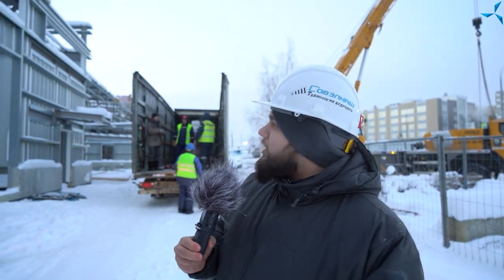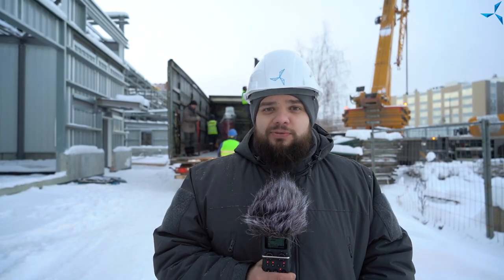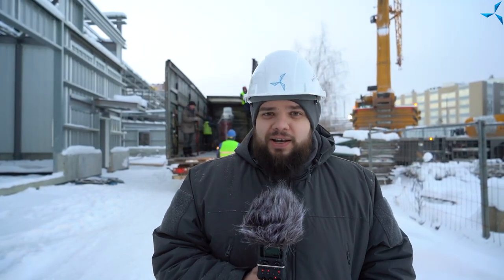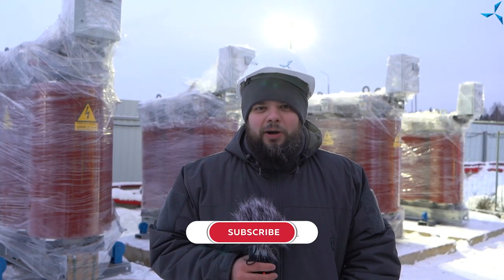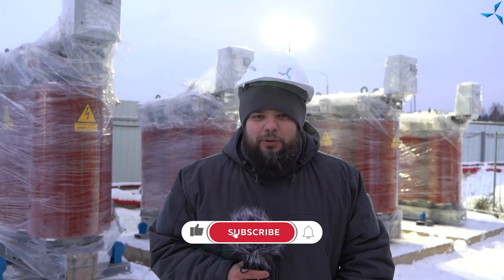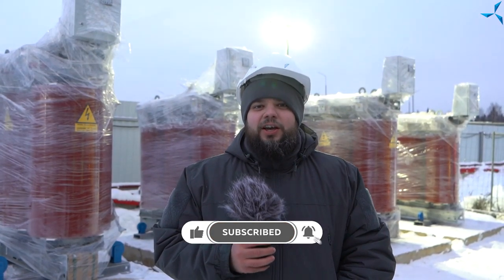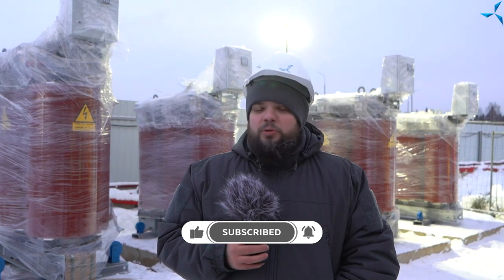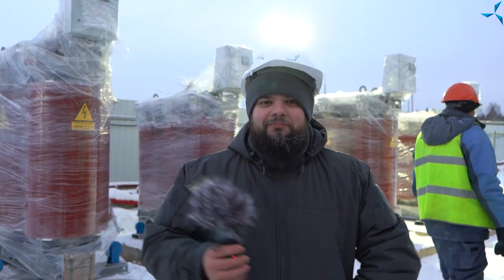Equipment delivery to "Sovelmash" D&E | Let there be light on Power Engineer's Day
As we have already announced, on December 21, the delivery of engineering equipment to the construction site, where the "Sovelmash" design and engineering technology department (D&E) is erected, started. Today, the unloading continues, including four transformers delivered to the site, that will ensure the operation of all electrical equipment on the D&E territory. The transformers have different capacities, they will ensure an optimal load on the power supply system, and, importantly, in case of holidays or in the absence of active work, there will be no need to overpay for a large amount of power consumed. This solution will significantly optimize the costs of maintaining the enterprise, including achieving high quality of electricity.

 The transformer substation will be located directly inside the D&E building, not far from the high-precision laboratory, which can thus be provided with high-quality and interference-free electricity.

 On December 22, the Power Engineer's Day is celebrated, and we sincerely congratulate everyone who can relate to the holiday, we wish you good health and, of course, energy!

 2021 is not over yet, there are many interesting events ahead of you, and in order not to miss anything, follow our social media, subscribe to the channel, hit the like button and the bell icon! Find out "Sovelmash" news first!